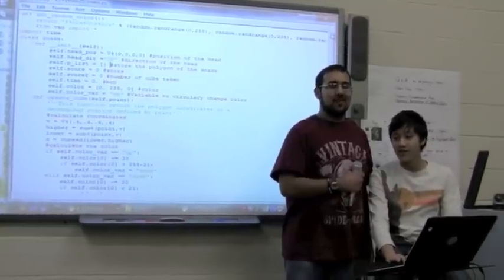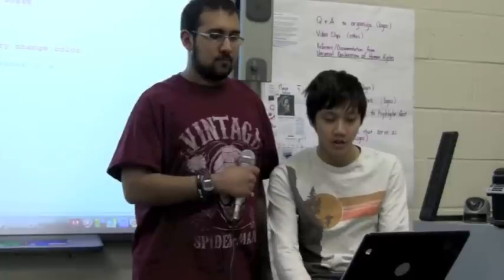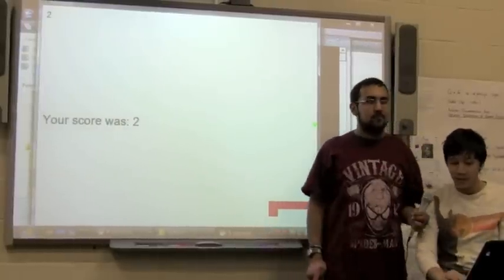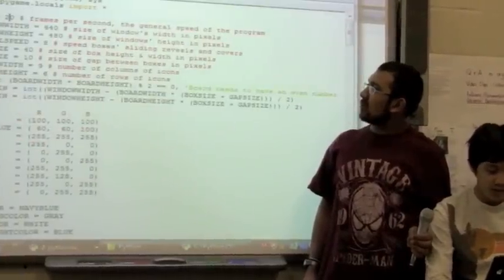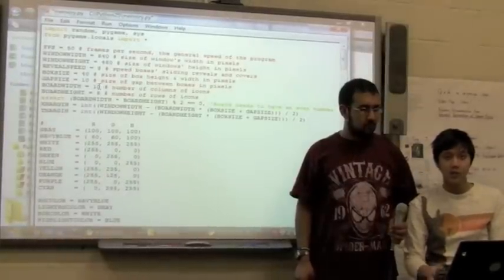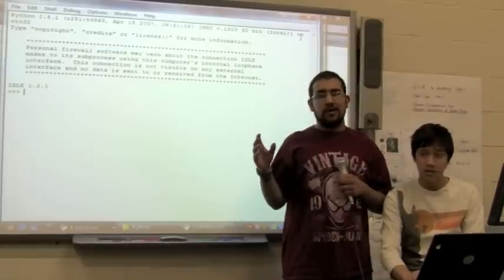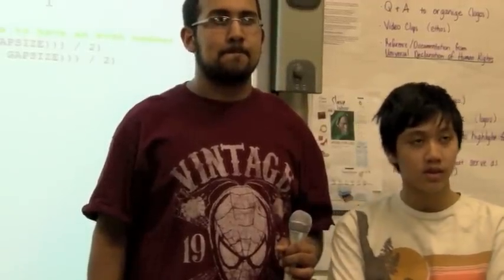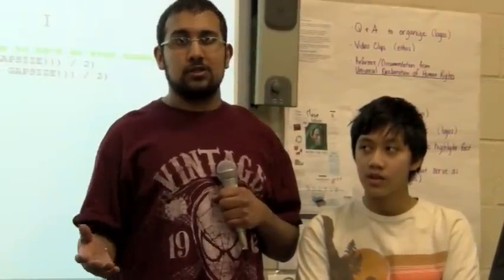OCW at NMHS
New Milford HS students explain how they used MIT OpenCourseWare to learn how to code and create games.